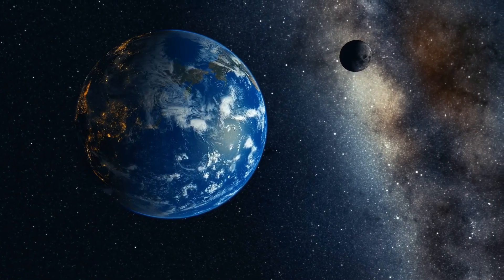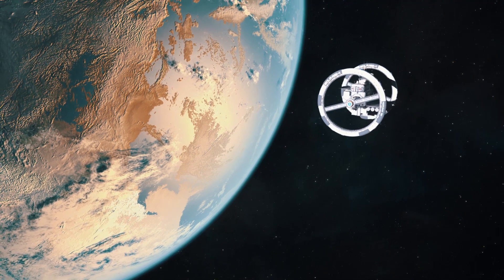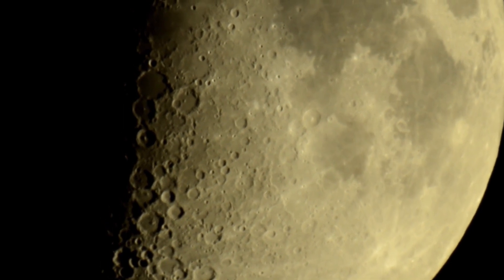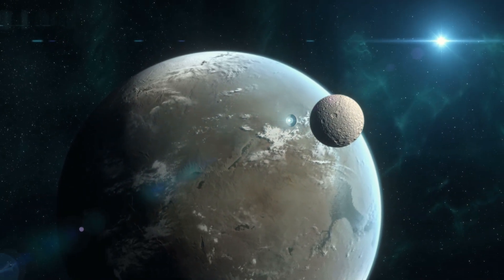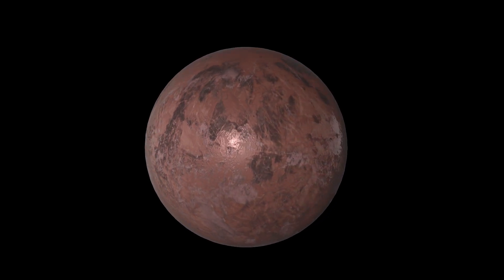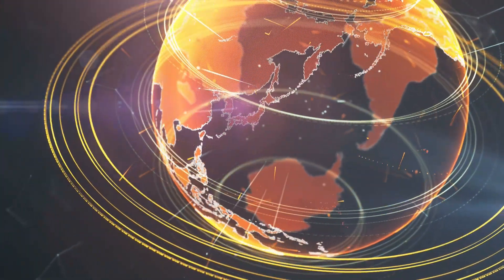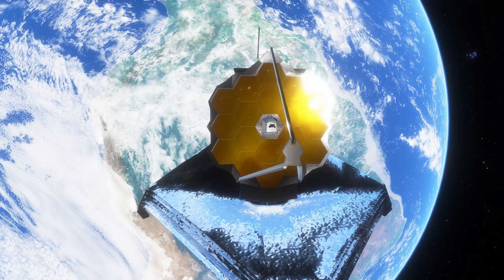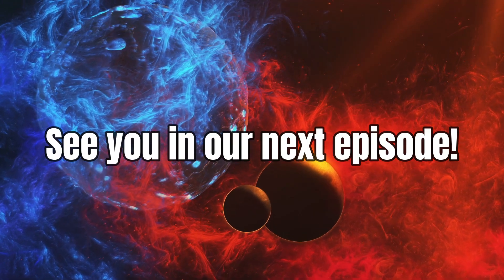Unveiling the Unseen: James Webb Telescope's Alien Solar System Image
The James Webb Space Telescope is reshaping our understanding of the universe, revealing the existence of exoplanets in alien solar systems. Are we on the brink of discovering Earth-like planets or even signs of extraterrestrial life? Join Revel Discovery as we delve into the extraordinary observations made by this pioneering NASA telescope.

Exploring the vastness of space has always captivated humanity's imagination, and the James Webb Space Telescope unlocks secrets never before seen. With its powerful lenses and advanced instruments, this NASA powerhouse has given us breathtaking images of distant galaxies and newborn stars.

But what if I told you that it's also revealing the existence of other worlds, far beyond our solar system? Exoplanets, planets orbiting other stars, are now within our reach thanks to the James Webb Telescope. So, are we on the brink of discovering Earth-like planets or even signs of extraterrestrial life? Let's delve into the extraordinary observations made by this extraordinary machine.

This video is about Unseen Worlds Revealed: James Webb Telescope Captures First Alien Solar System Image. But It also covers the following topics:

Alien Solar System
First Image Captured

Unseen Worlds Revealed James Webb Telescope Captures First Alien Solar System Image| Revel Discovery